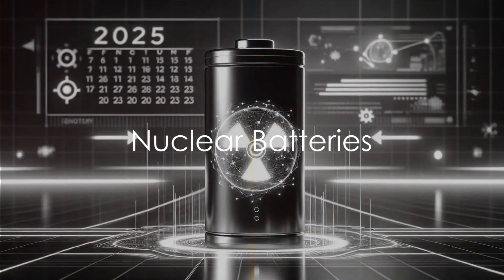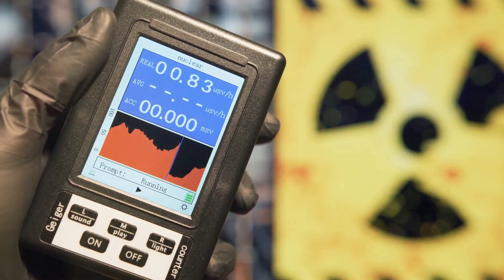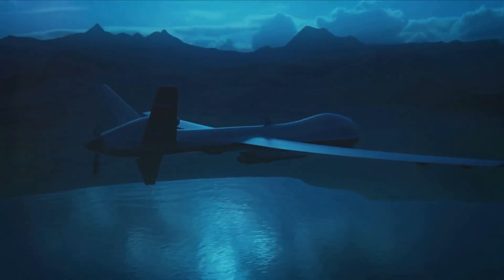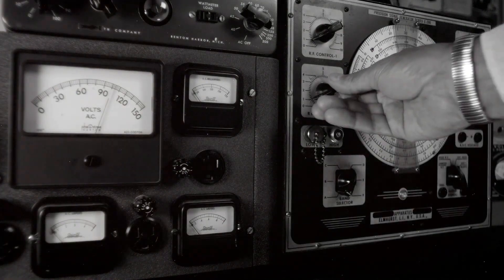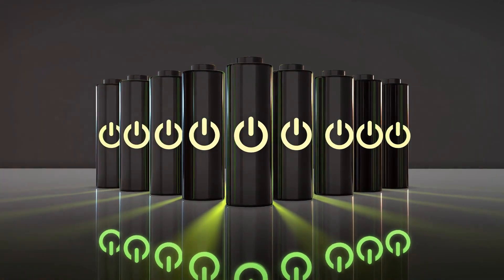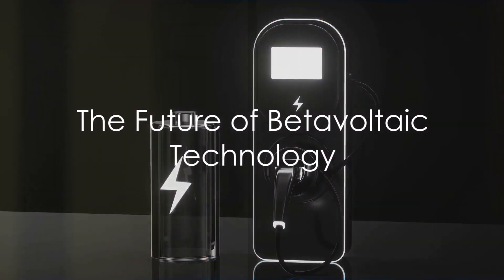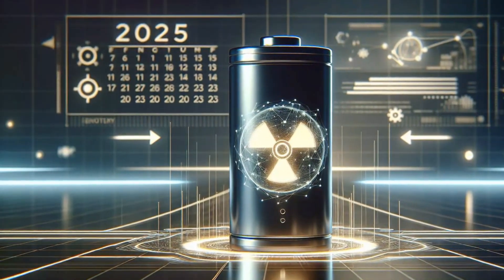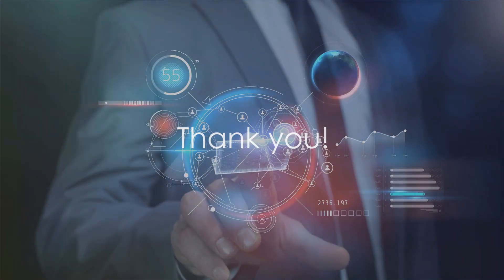Latest Breakthrough in Nuclear Batteries: What's New and What's Next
🔬 Welcome to Singularity Vault, where we delve into the latest breakthroughs in science and technology! In this video, we explore the cutting-edge world of nuclear batteries and the revolutionary advancements that promise to reshape our energy landscape.

🚀 Nuclear batteries, also known as betavoltaic batteries, are not your ordinary power sources. Unlike traditional batteries, they don't need charging and can generate power continuously for decades. Imagine a future where your devices are powered by miniature, self-sustaining nuclear reactors – that's the promise of betavoltaic technology.

💡 In our exploration, we uncover the latest breakthrough announced by Betavolt, a Chinese startup pioneering the development of miniature betavoltaic devices. Their prototype battery, powered by nickel-63, is generating 100 microwatts of power and boasts a lifespan of 50 years without any need for charging or maintenance.

💥 Join us as we dive into the science behind nuclear batteries, their potential applications in everyday devices like smartphones and laptops, and the challenges that lie ahead. Could nuclear batteries be the key to a sustainable energy future? Watch to find out!

Your support helps us continue to bring you fascinating insights into the technologies shaping our world.

00:00 The Energy Conundrum
00:50 Unpacking Betavoltaic Technology
02:46 The Evolution of Betavoltaic Technology
04:59 The Future of Betavoltaic Technology
06:04 Conclusion